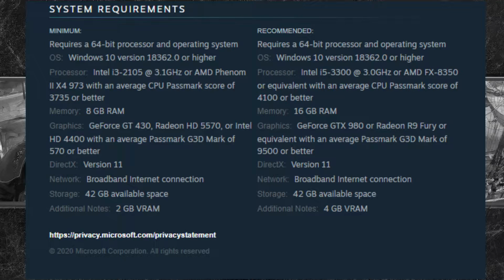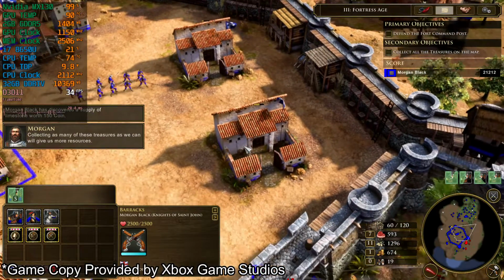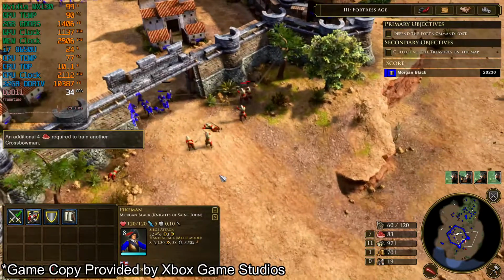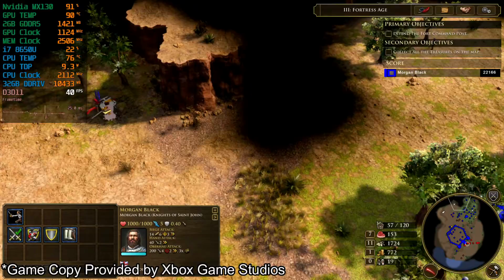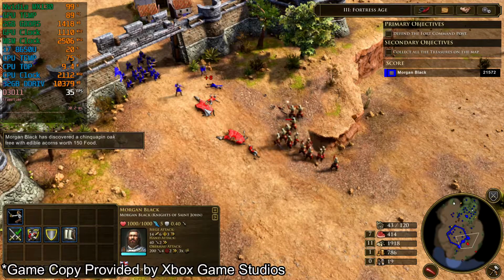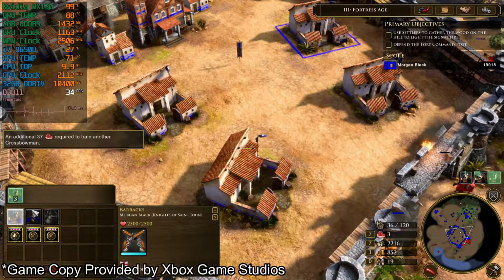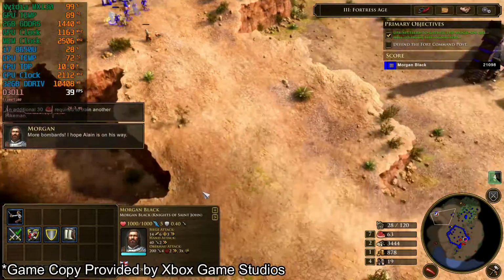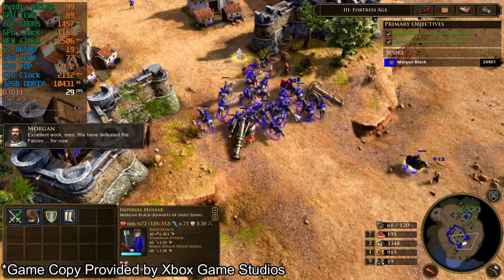Age of Empires 3 / III Definitive Edition | MX130/GT 940MX | 2GB GDDR5 | Performance Review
*Settings*:
1280x720
Medium Settings

*Performance*:
1% Low: 28
Avg: 35
Max: 50

*PC Specs*
MBoard: Dell Default
RAM: 32GB DDR4 2400MHZ (Dual Channel)
GPU: Nvidia MX 130 2GB GDDR5
SSD: External USB Toshiba TR200 240GB

*Software*
GPU Drivers: Nvidia ForceWare 456.38
OS: Windows 10 PRO 2004
Video Recorder: Windows GameBar DVR
Monitor Stats & FPS Logging: Msi Afterburner 4.6.2
Data Organizer and Cloud: Google Docs
Video Editor: Wondershare Movie Editor